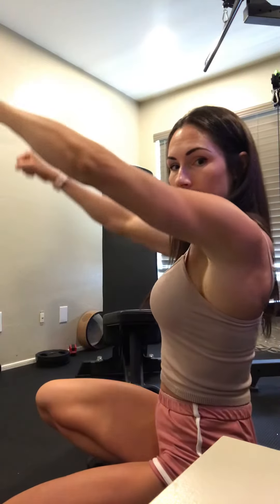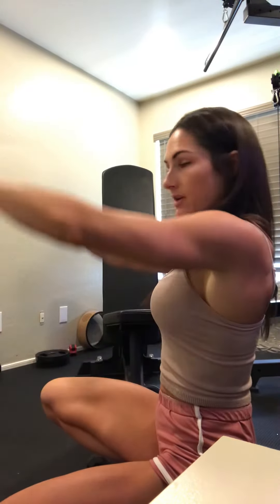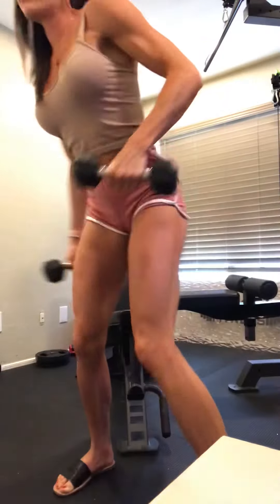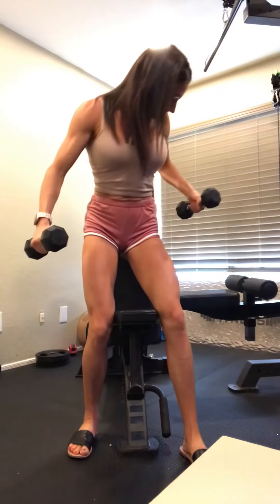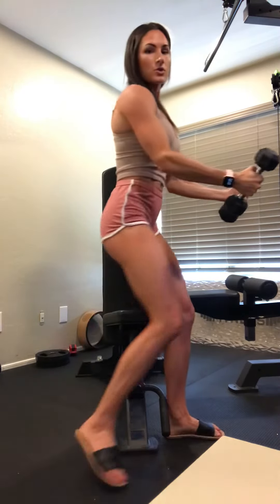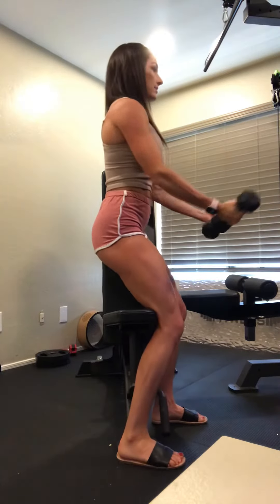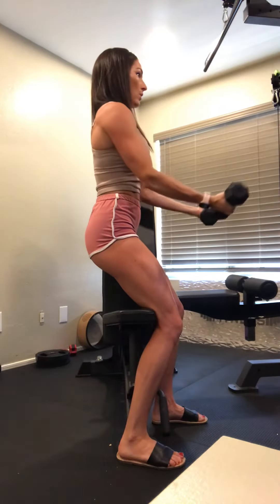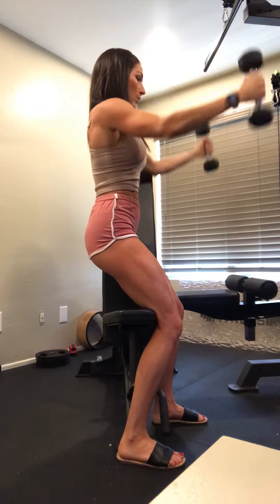Circle shoulder raises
You will be raising the DB’s in a circular motion in front of you. Use an incline bench for support. You will be standing and positioning feet slightly in front of you.